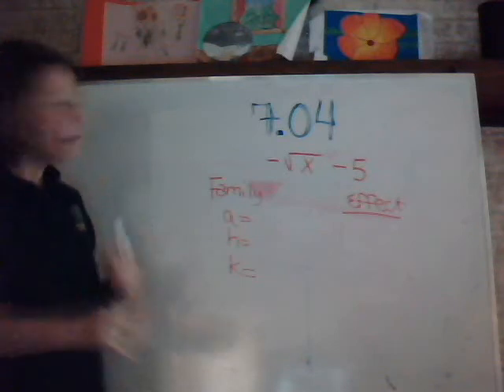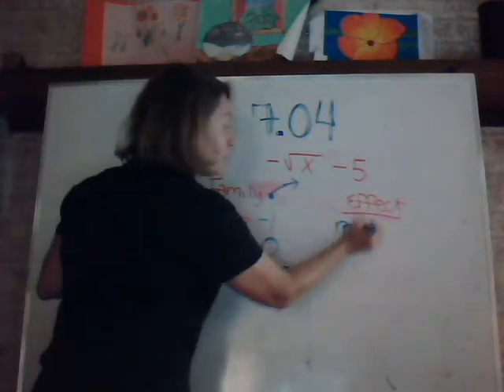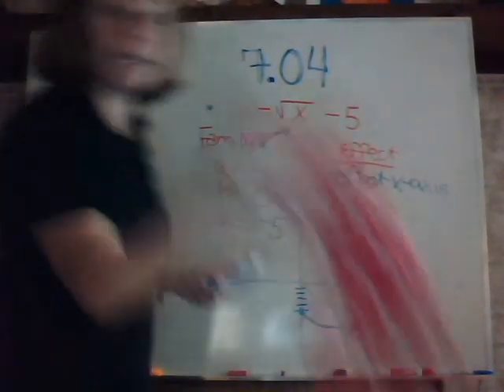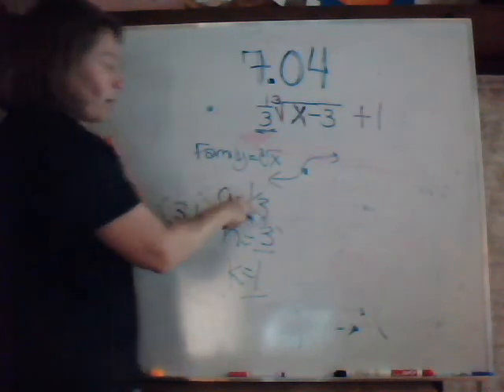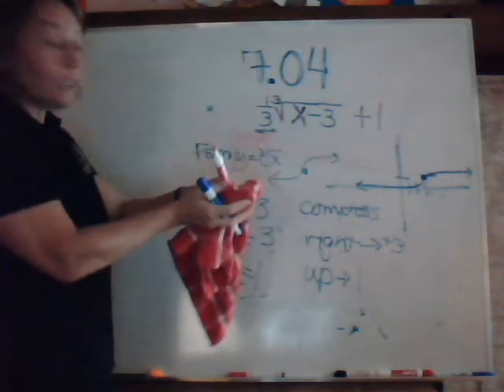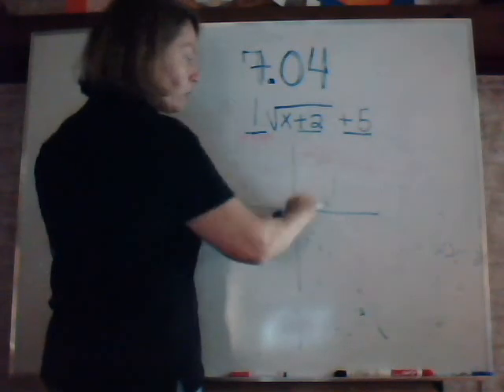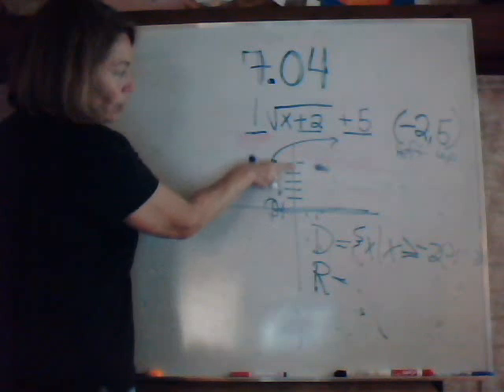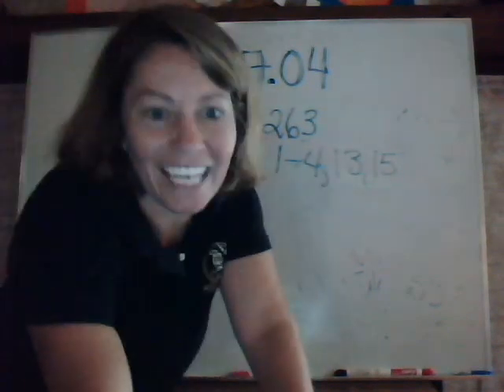7.04 Part 3 Alg II Graphing Radicals - Examples of the transformations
Part 3 of the lesson!  Examples